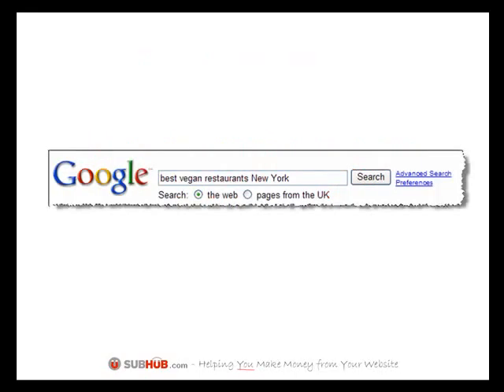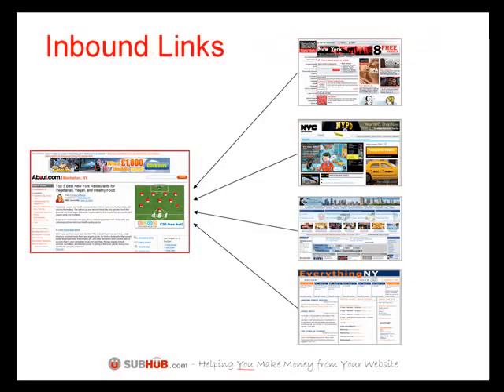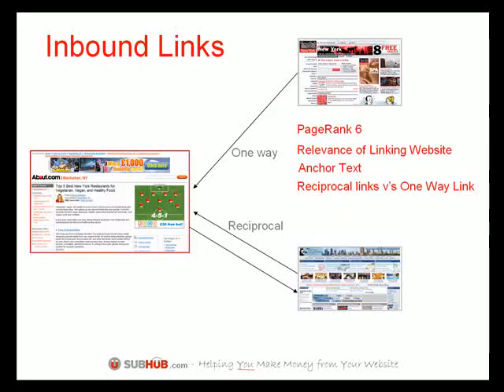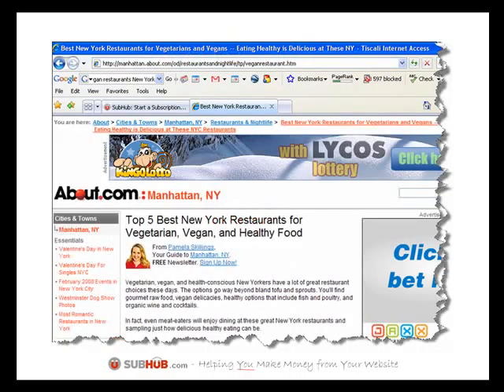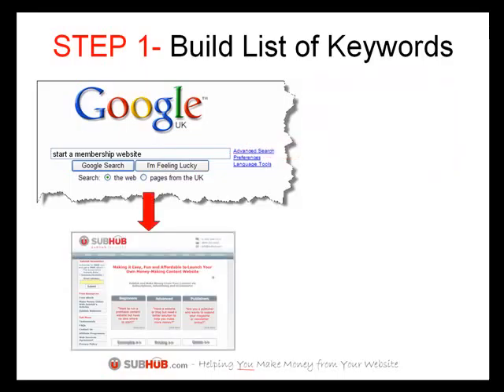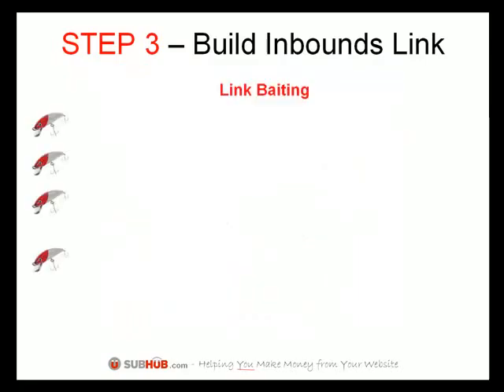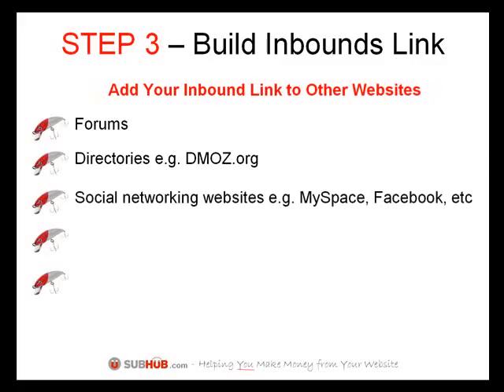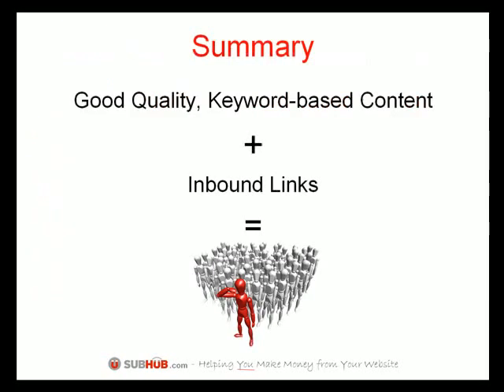How to Drive Free Traffic from the Search Engines